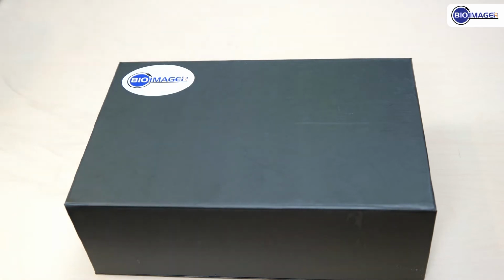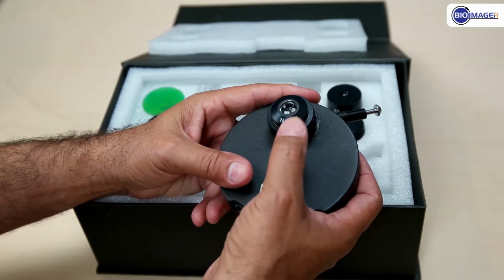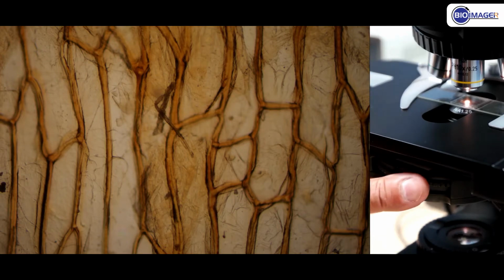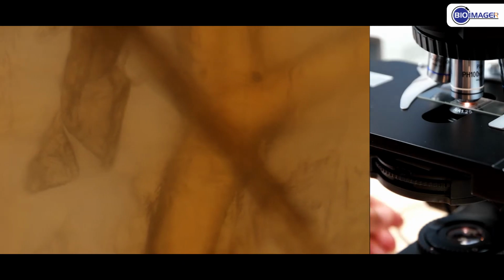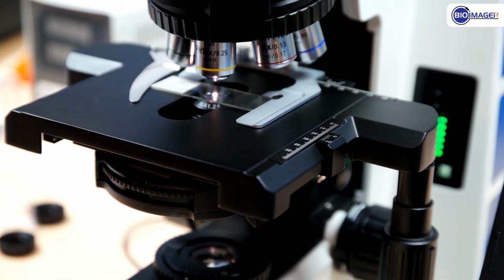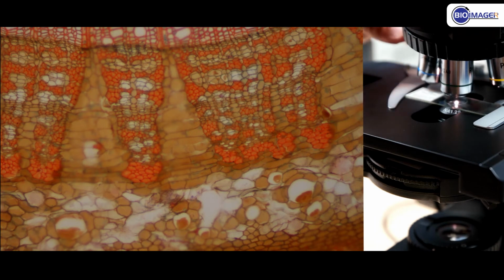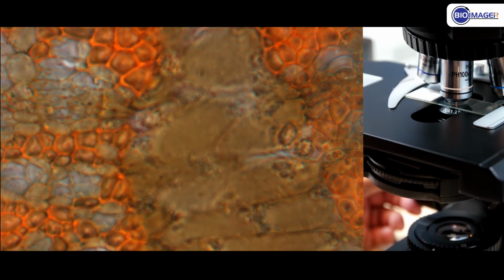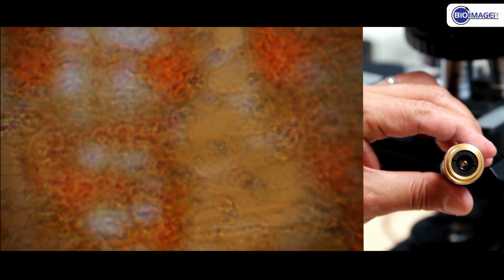Phase Contrast Kit for Upright Biological Microscopes, BUM-PHK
BUM-PHK Phase Contrast Kit for Upright Biological Microscopes is composed of 10x, 20x, 40x , 60x and 100x (oil) Phase contrast objective lenses, green filter, Phase alignment tool and turret condenser with different annuluses.
In this video we look at the samples images of an Onion Skin thins section slide and Tilia (basswood) thin section slide, using this kit installed on Bioimager BUM800FL upright biological microscope and connected a 2.3MP USB3.0 CMOS Colorful Camera as well as a 0.5x C-Mount Adapter.